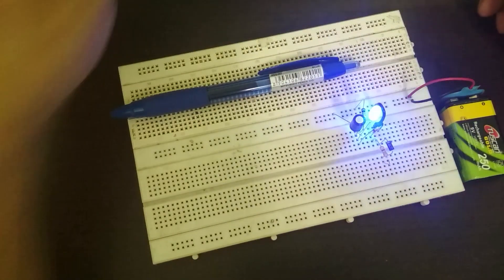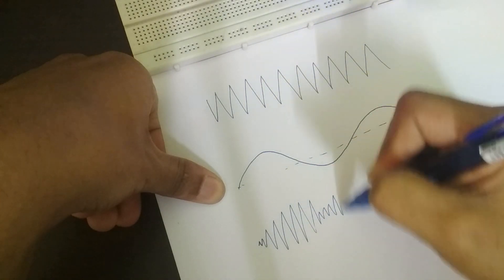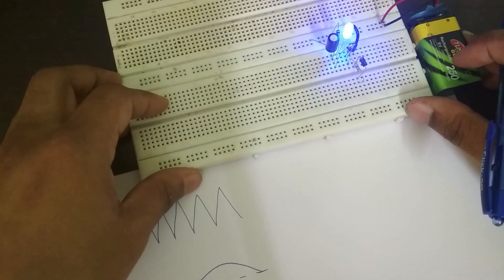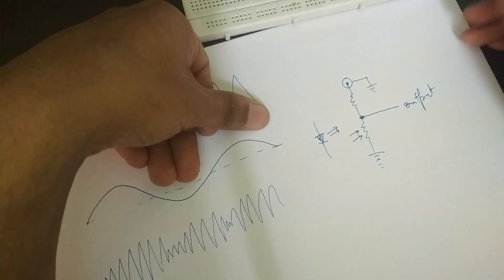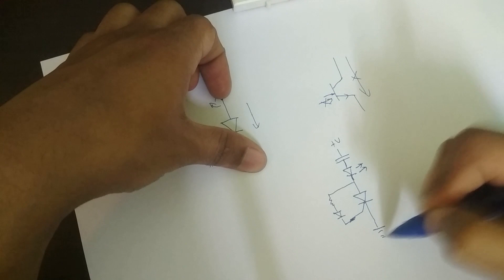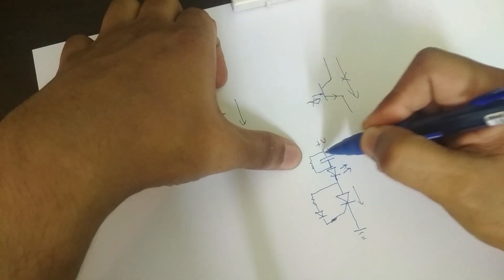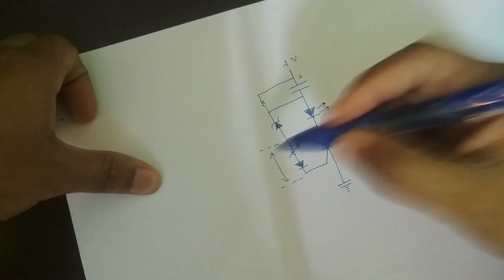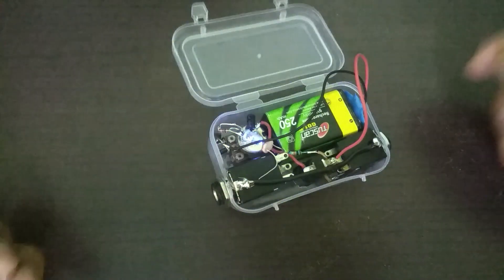A Very Simple Tremolo Pedal | DIY Modulation Effect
Modulation effects such as chorus, flanger, phaser, tremolo, etc. work by using a Low Frequency Oscillator or LFO to control something about the audio, such as its amplitude, phase or frequency content. In this video I use a thyristor-based LFO circuit to control, via optical LED-LDR coupling, a passive attenuator. The result is a tremolo effect.

00:00 About Modulation
02:14 Circuit Explanation
06:20 Pedal
08:10 demo